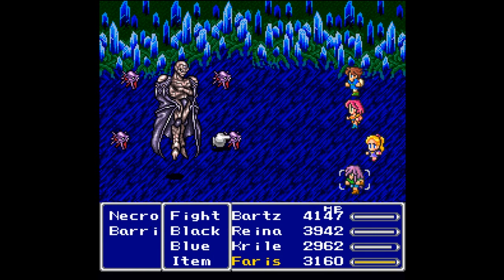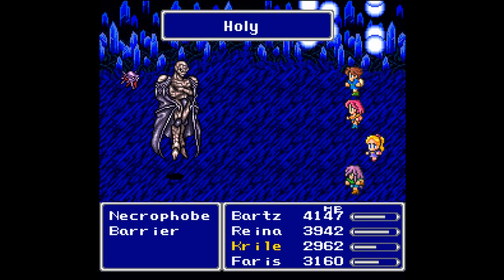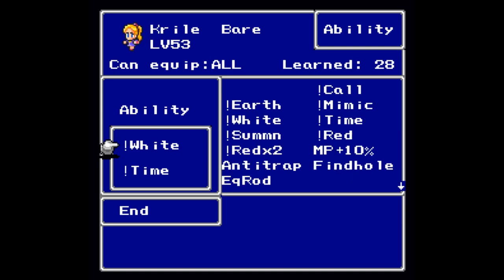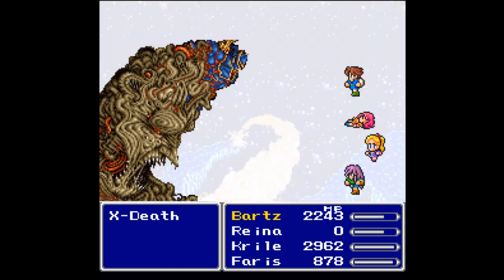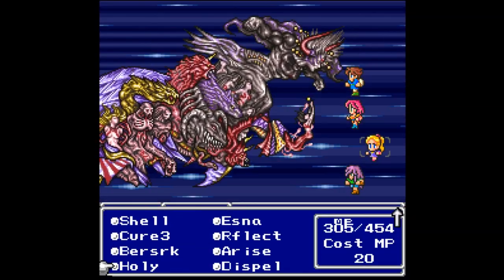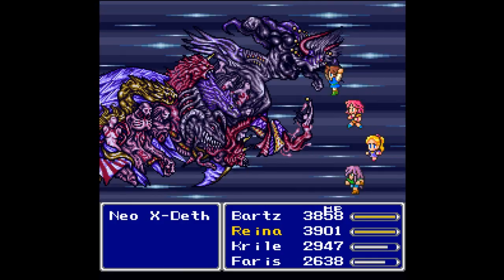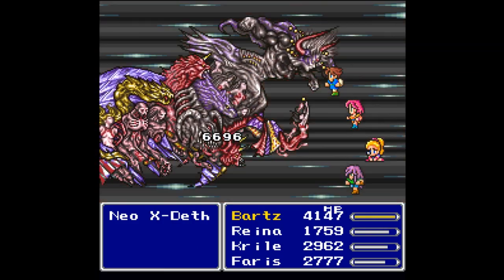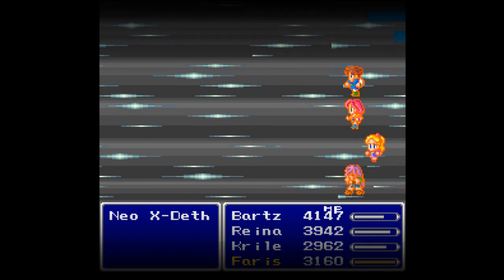Let's Play Final Fantasy V Bonus Part 5 - Overpowered Finale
In this part, we finish off our boss run by taking on the last three bosses of Final Fantasy V.  Even with our very overpowered party, defeating the final boss of the game is far from a cakewalk.  I would say that Neo X-Deth is among the harder final bosses in RPGs, even for a party that can more or less easily take out the optional superbosses.